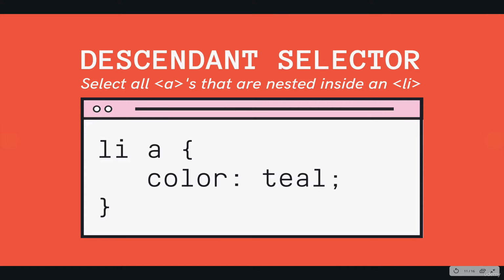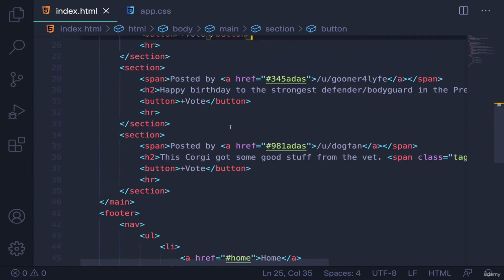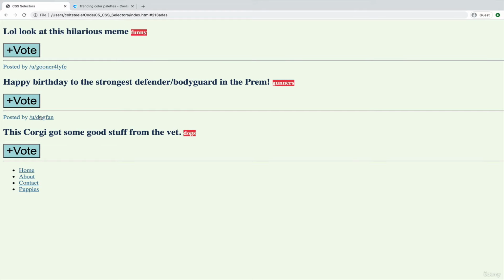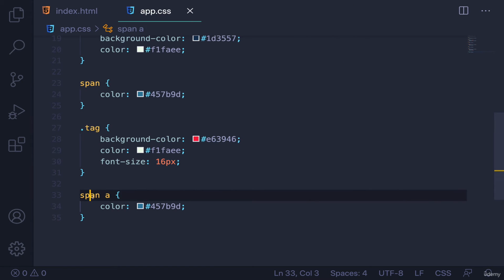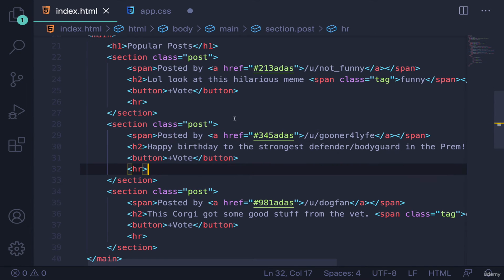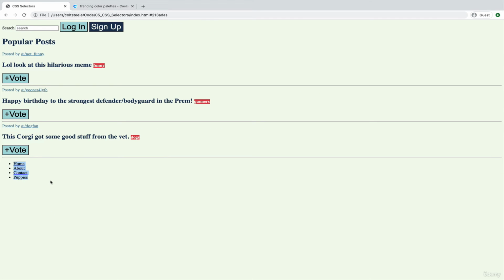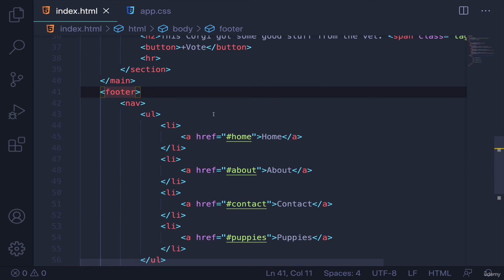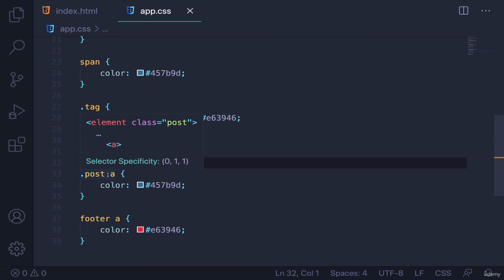CSS Tutorial For Beginners The Descendent Selector